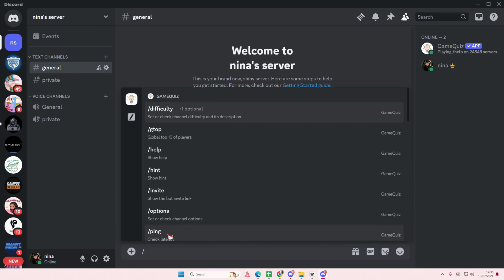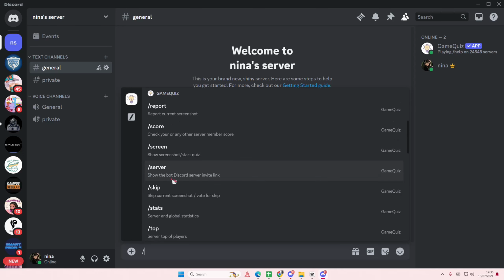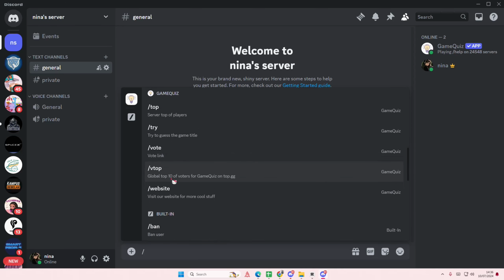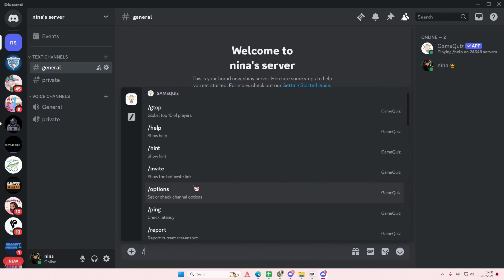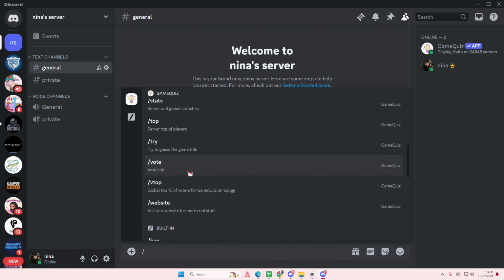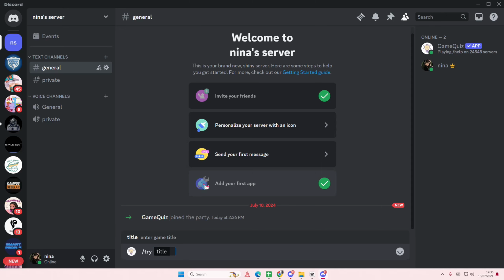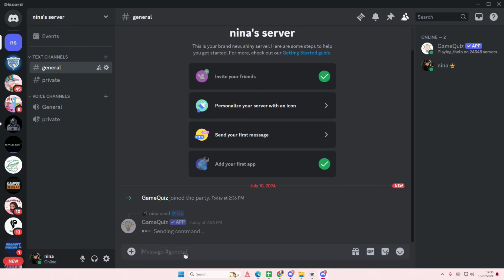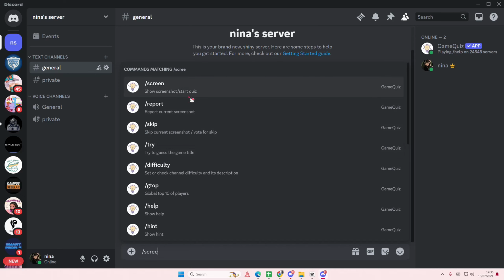Play Quizzes And Add Other Apps Into Your Discord Server By Watching This Video! Discord Tutorial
Want to add apps to your Discord server? Here's how you can do that.